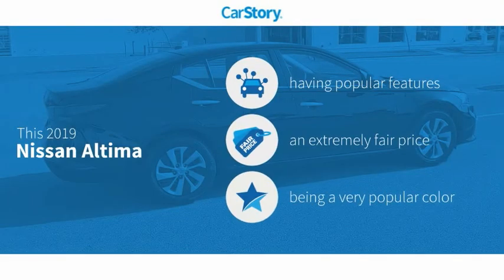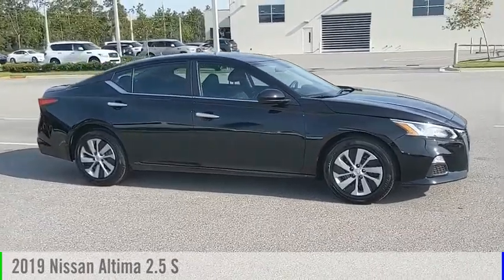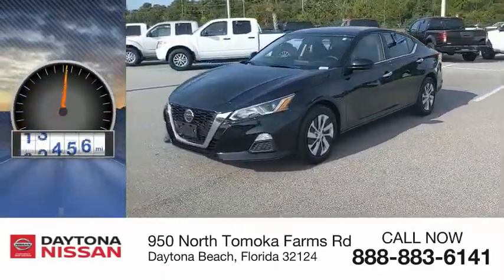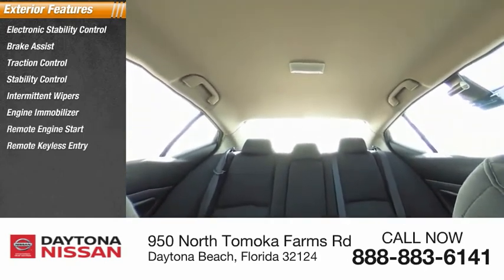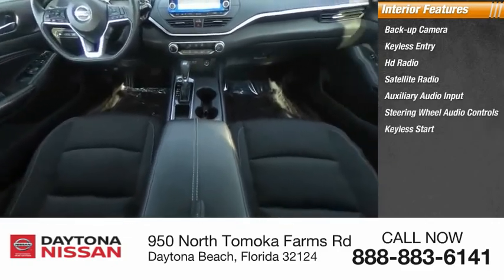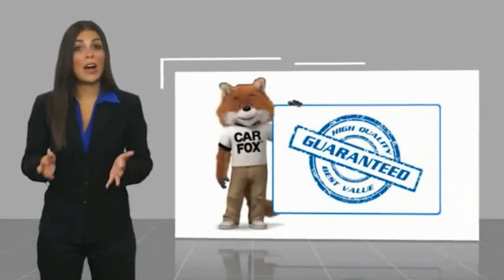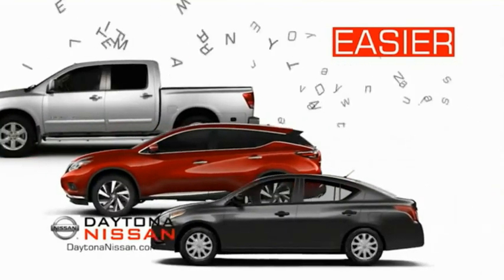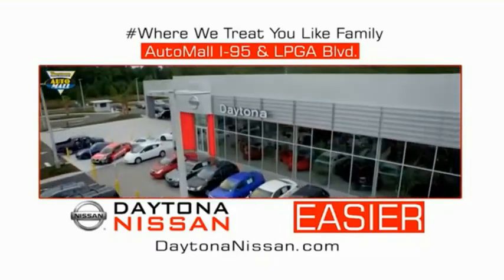2019 Nissan Altima Daytona Beach Florida PD9286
2019 Nissan Altima 2.5 S

Daytona Nissan
950 North Tomoka Farms Rd.

This 2019 Nissan Altima that includes the following Features & Options: CVT with Xtronic. CARFAX One-Owner. Recent Arrival! 28/39 City/Highway MPG Priced below KBB Fair Purchase Price!All of our vehicles are ASE Certified inspected so you can buy with confidence. Daytona Nissan at the Daytona International Automall. WE MAKE IT EASIER! Proudly serving Daytona Beach, Palm Coast, Port Orange, Deland, Deltona and beyond, there are numerous reasons to choose Daytona Nissan: professional and courteous sales staff, Nissan Certified technicians, and financial experts all with the single focus of addressing each of your needs with the utmost respect, care and attention to detail. If you're looking for a new vehicle, we have a great selection of brand new Nissan models including Altima, Rogue, Titan and many more. If you need a pre-owned vehicle, there are plenty of used and certified pre-owned Nissan models, as well as models from other makes like Honda, Ford, Mazda and more. *Pricing may not include Reconditioning Costs.